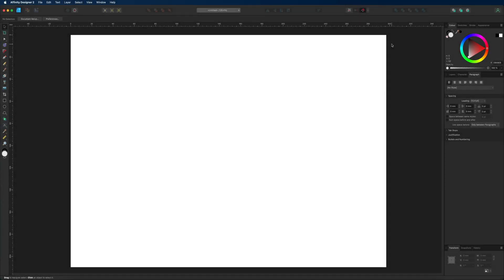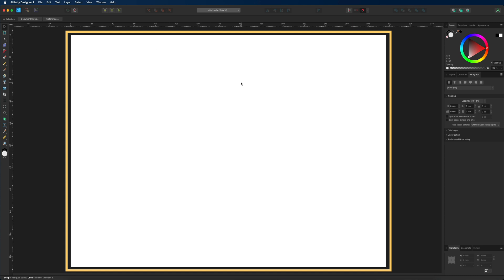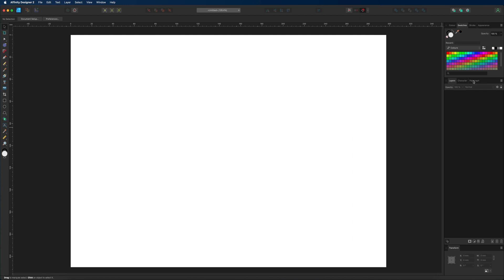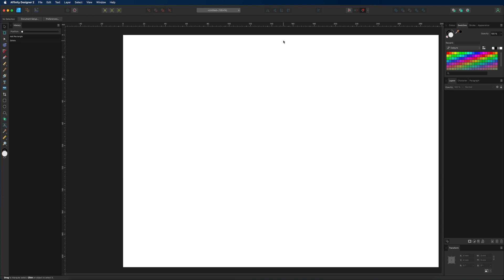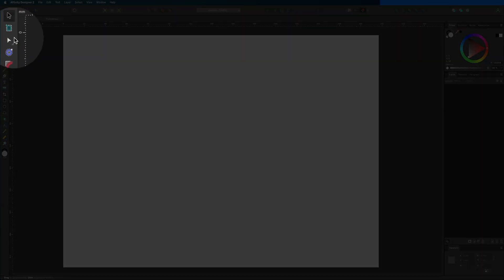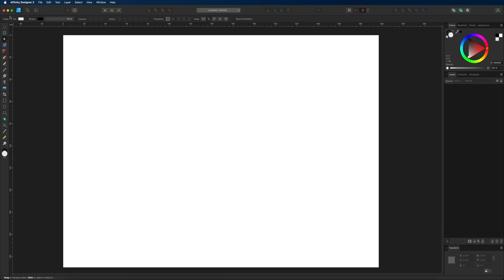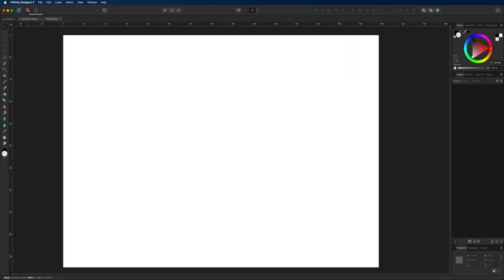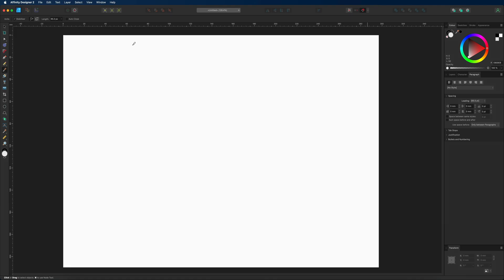Affinity Designer V2 For Beginners - The Workspace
In this tutorial I will show you around thew workspace in Affinity Designer for beginners. I will talk about all the different panels and settings and how to add and remove studio panels. This is the second video in an affinity designer course that will guide you through all the settings and tools you’ll need to learn to become a pro.